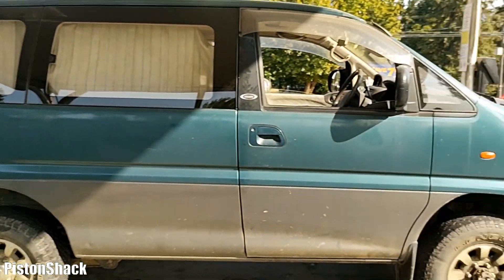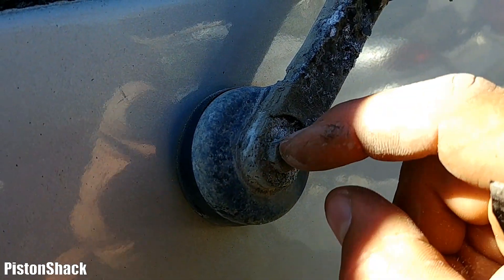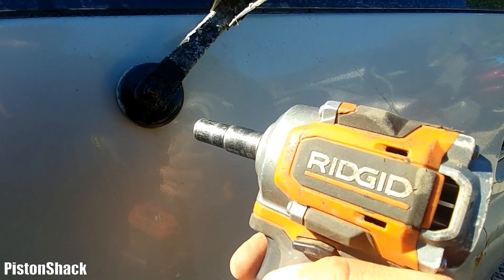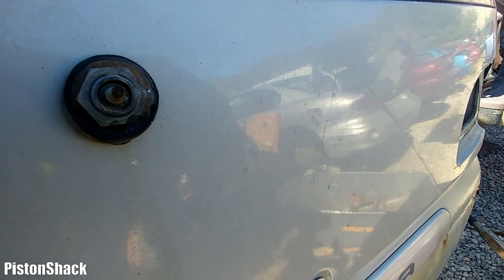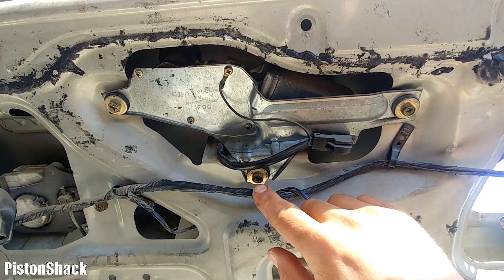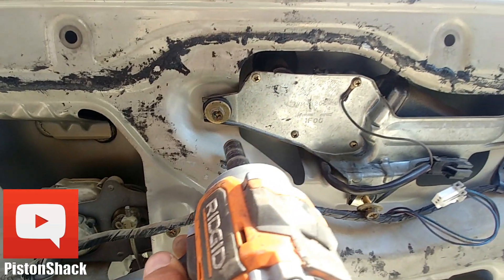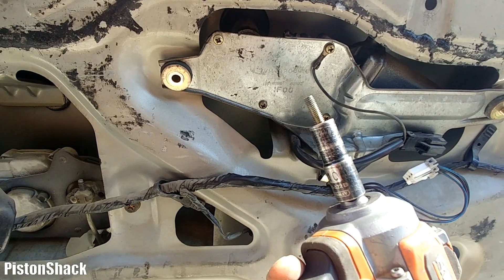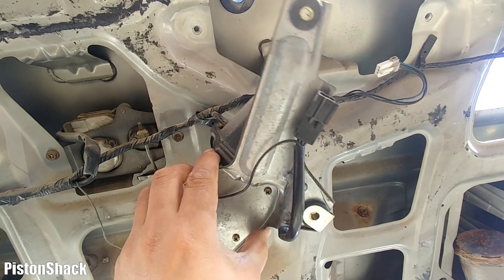REAR WIPER MOTOR / ARM REMOVAL TIPS | MITSUBISHI DELICA L400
How to remove rear wiper arm / motor assembly on Mitsubishi Delica L400 Space Gear

HOW TO CONFIRM JUNK YARD MITSUBISHI 4M40 DIESEL ENGINE IS GOOD | 15 EASY CHECKS | MITSUBISHI DELICA
MITSUBISHI DELICA CRANK NO START DIAG or HOW TO START COLD DIESEL DELICA | CANADIAN WINTER EDITION